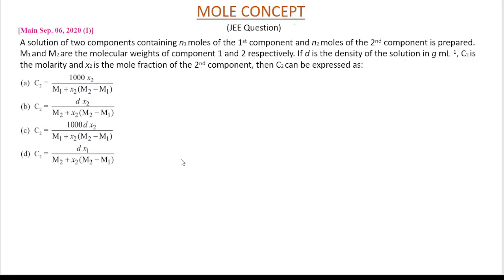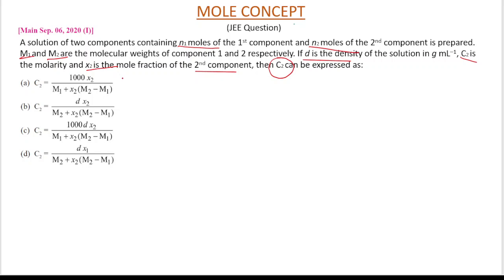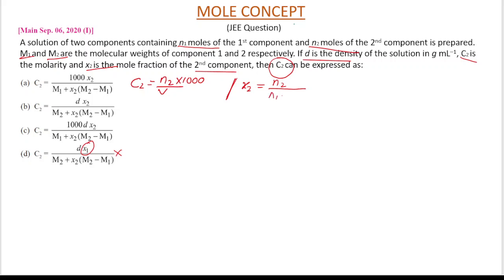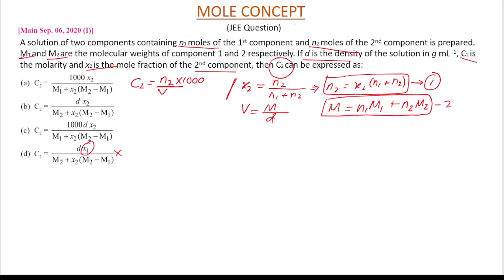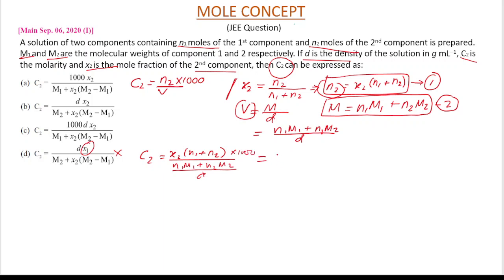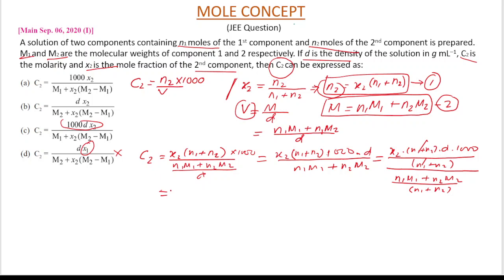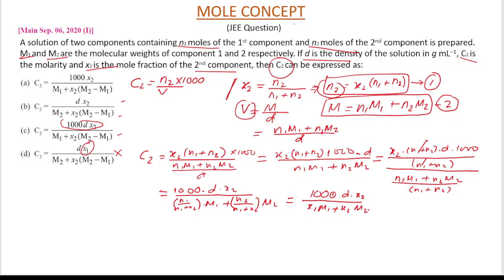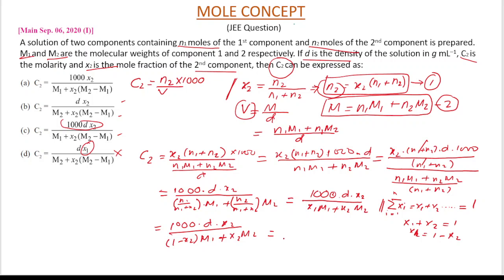JEE-MAIN QUESTION SOLUTION: Main Sep. 06, 2020 (I): A solution of two components containing n1 moles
A solution of two components containing n1 moles of the 1st component and n2 moles of the 2nd component is prepared. M1 and M2 are the molecular weights of component 1 and 2 respectively. If d is the density of the solution in g mL–1, C2 is the molarity and x2 is the mole fraction of the 2nd component, then C2 can be expressed as